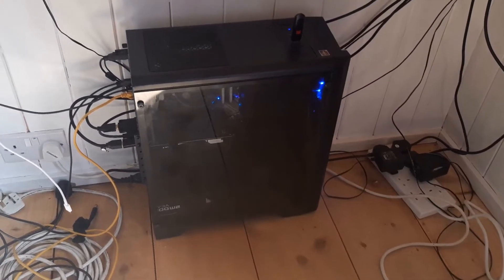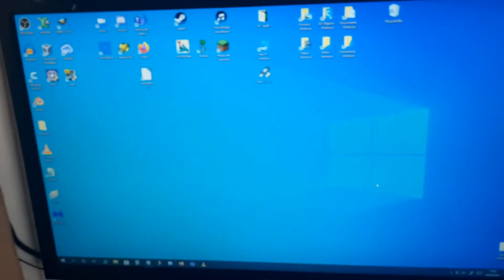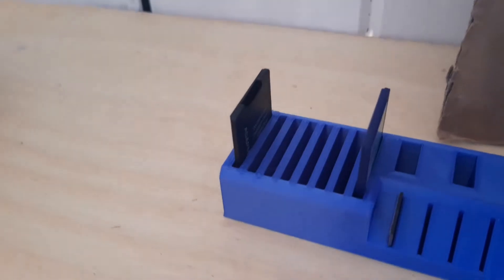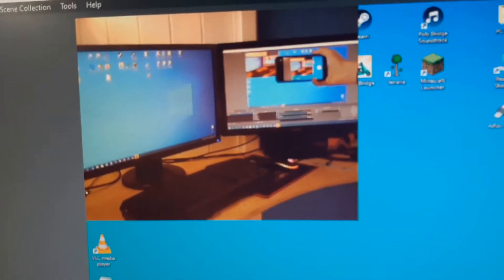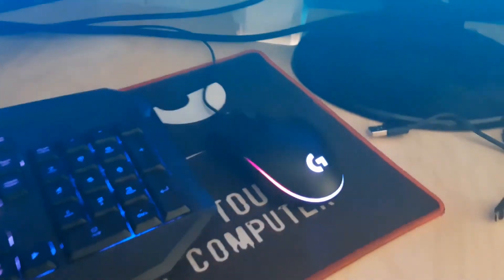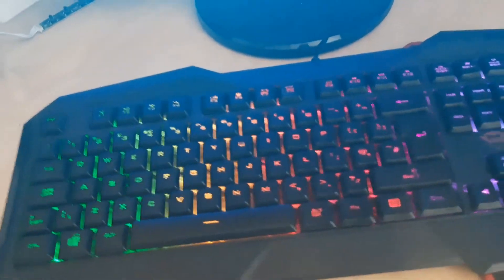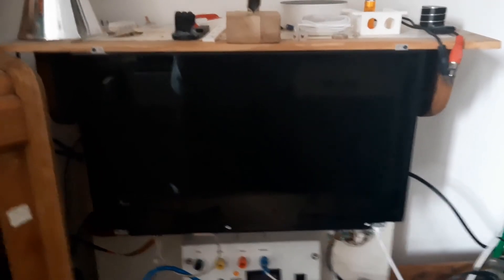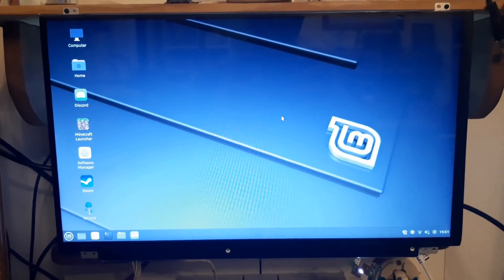My computer setup